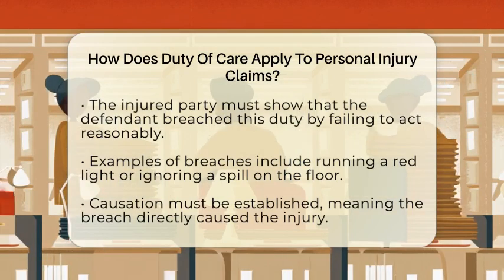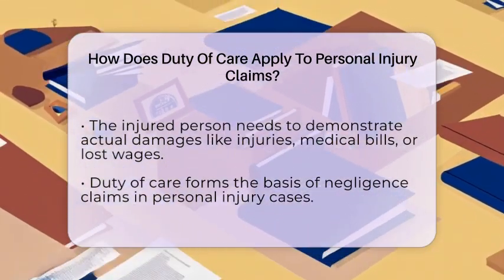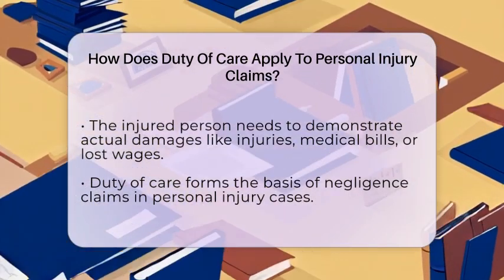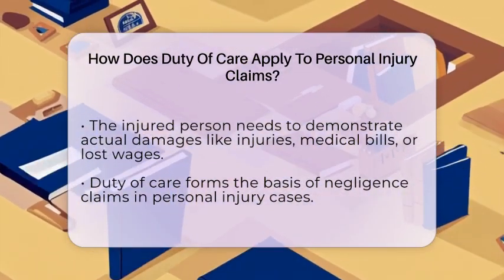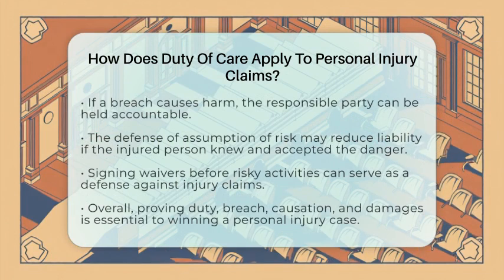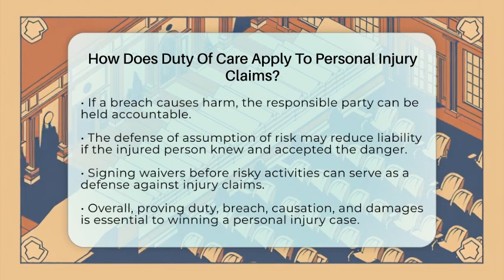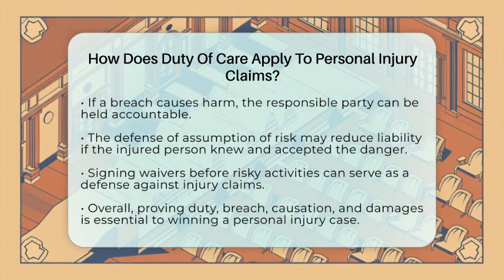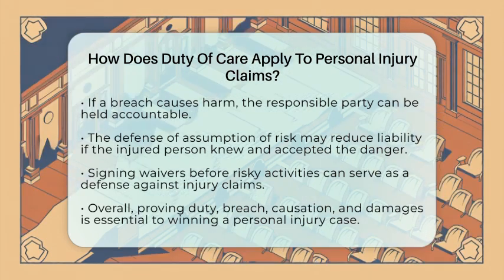How Does Duty Of Care Apply To Personal Injury Claims? - Personal Injury Law Gurus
How Does Duty Of Care Apply To Personal Injury Claims? Have you ever wondered how personal injury claims are evaluated and what legal principles are involved? In this informative video, we break down the concept of duty of care and explain its role in personal injury cases. We'll start by defining what duty of care means and how it establishes a legal obligation for individuals and organizations to prevent harm to others. You'll learn about the different relationships that create this duty, such as drivers, property owners, and medical professionals. We’ll also discuss what happens when this duty is not met, including the importance of proving breach and causation in a claim. Additionally, we cover the types of damages that can be claimed and how assumption of risk might influence liability. Whether you're involved in a personal injury case or simply want to understand how negligence is determined, this video provides clear explanations of these key legal concepts. Understanding duty of care can help you better navigate injury claims and know what to expect if you’re ever involved in an incident.

🔗H

About Us: Welcome to Personal Injury Law Gurus! Our channel is dedicated to helping you navigate the complexities of personal injury law. If you're looking for guidance on topics like car accident claims, slip and fall injuries, medical malpractice, wrongful death lawsuits, negligence and liability, insurance settlements, personal injury compensation, and workplace injury claims, you’re in the right place.